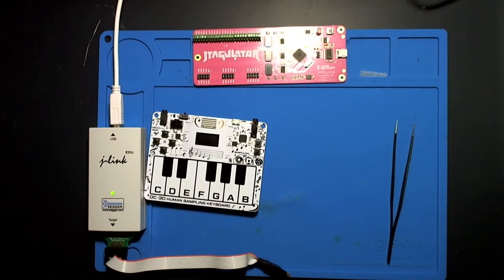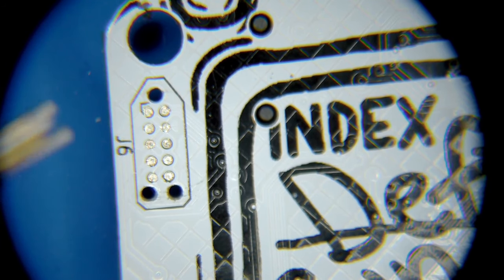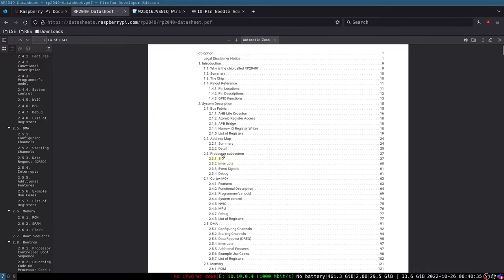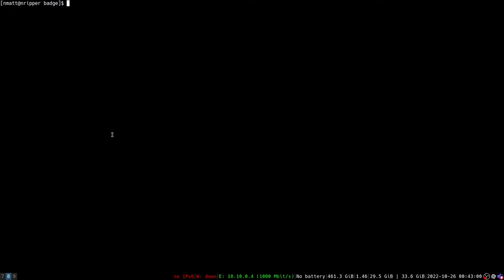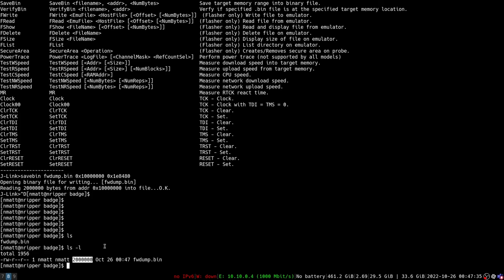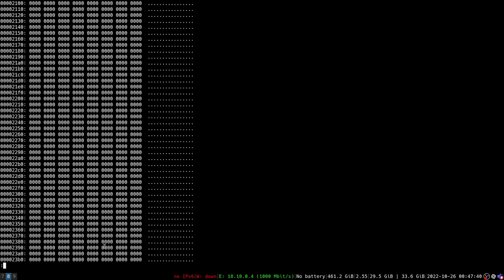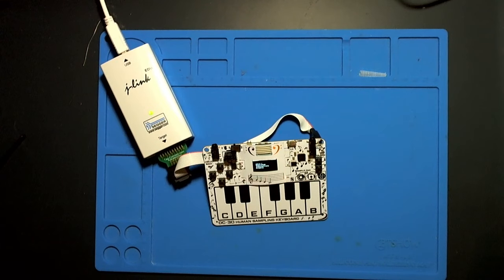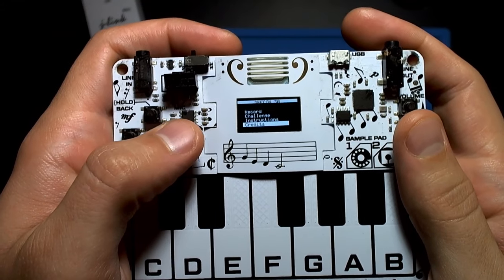Extracting and Modifying Firmware with JTAG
In this video, we discuss how to extract firmware from a RP2040 microcontroller on the Defcon 30 badge using JTAG. A JLink debugger is used. We also push a modified version of the firmware back to the device.

🪛 Tools:
XGecu Universal Programmer